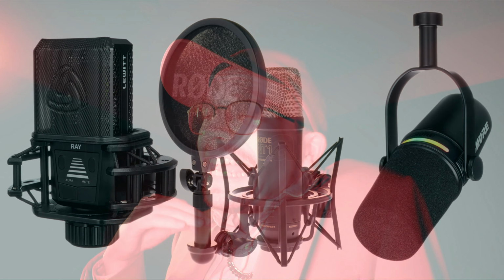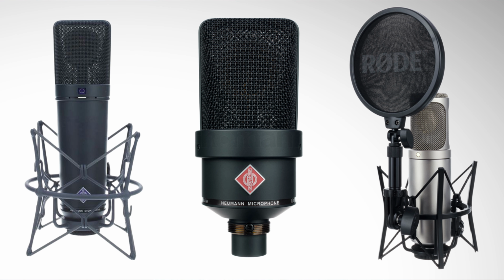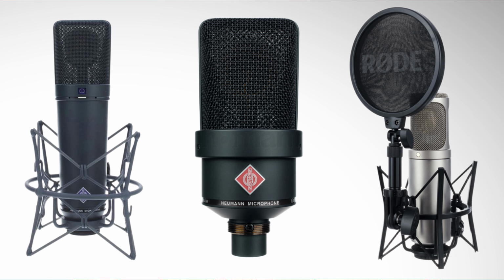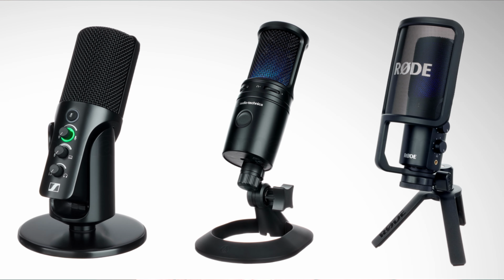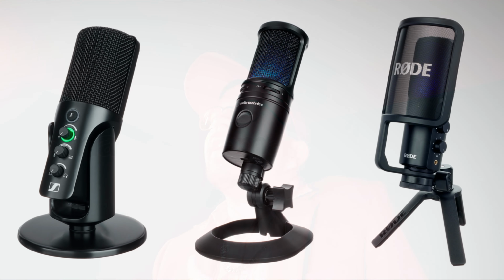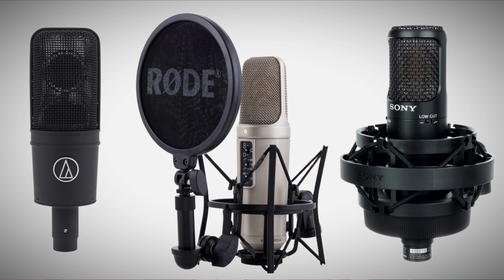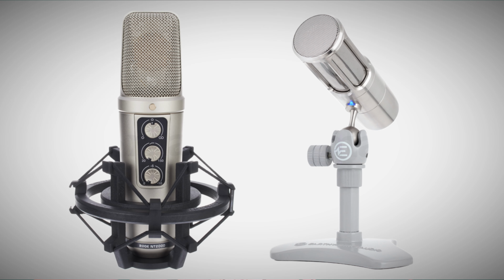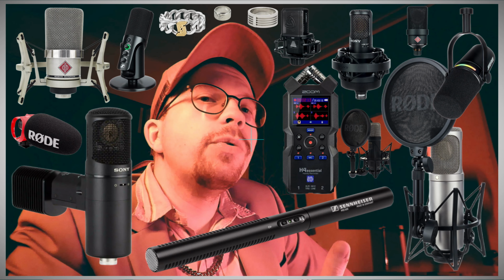A discussion on MICROPHONES and FINDING the sound to SUIT your VOICE & WALLET.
FEEL FREE TO DISAGREE WITH EVERYTHING I SAY HERE!

Are you interested in microphones? SO AM I, and here i want to help you choose one for yourself.

The first question is are you listening to me or the microphone? Well it’s a bit of both. ALSO MOST OF THESE MICROPHONE REVIEW GUYS DON’T HAVE VERY GOOD VOICE AND DON’T USE IT TO THE EXTREMES IN THE EXAMPLES THEY HAVE.

Here’s some entry level microphones.

Lewitt RAY with AUTOFOCUS SOUNDS. IT MORE CLEAR THAN THE RODE OVERALL THE LEWITT MICS SOUND CLEARER THAN RODE MICS.
Rode NT1 5Th Gen USB-C MIC SOUNDS MORE NATURAL THAN THE LEWITT HAS A PLEASANT SOUND TO THE EAR. Has more AIRY SOUND.
SHURE MV7+ SOUNDS LIKE A MIC YOU WOULDN’T USE FOR VOCALS BEYOND SPEECH
SOUNDS EXACTLY LIKE IT’S DESCRIBED, A STREAMING MICROPHONE.

HIGHER END MICS

NEUMANN U89 A REALLY GOOD SOUNDING RADIO TYPE OF BROADCASTING SOUND
NEUMANN TLM 103 CHEAPEST NEUMANN THAT SOUNDS GREAT
NEUMANN TLM 102 SOUNDS TOO THIN AND HAS A METALLIC NOISE FROM THE SHELL
RODE K2 TUBE MICROPHONE, THIS ONE HAS AN AMPLIFIER AND ALSO SOUNDS VERY PLEASANT LIKE THE NT1 5TH GEN

USB-MIC’S

SENNHEISER PROFILE
AUDIO TECHNICA AT2020 USB There’s also an XLR MIC OF THIS
RODE NT-USB+

Finally SENSIBLE OPTIONS

AUDIO TECHNICA AT4040 MIGHT BE GREAT FOR RAP VOCALS.
RODE NT2-A THINNER SOUNDING THAN THE NT1 5TH GEN, BUT A BIT MORE CLEAR.
SONY C-80 NEUTRAL SOUNDING, CLEAR BUT STILL SOUNDS LIKE A FUCKING MICROPHONE!

WHAT THE REAL PRO’S USE?

SONY C800G, IT SOUNDS AMAZING.

VIDEO CAMERA MICROPHONES

RODE VIDEOMICRO II
SENNHEISER MKE-600 SHOTGUN MIC
ZOOM H4 ESSENTIAL

SAY SOMETHING ABOUT THE POLAR PATTERNS TOO!